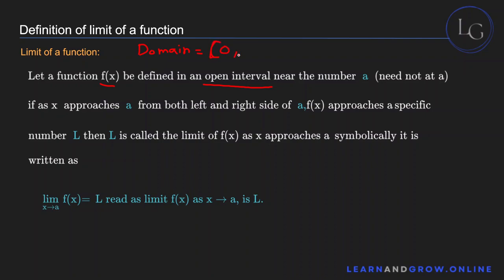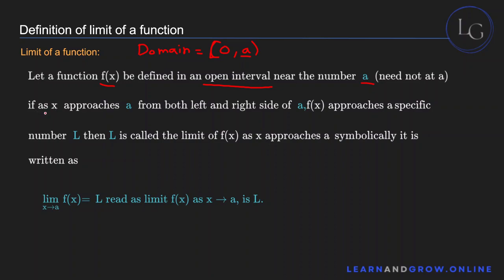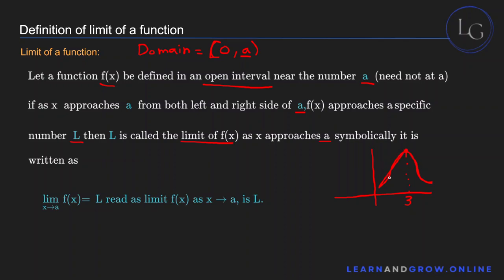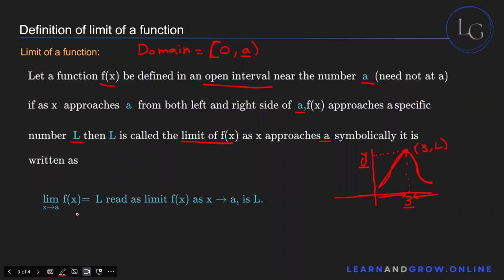Definition of Limit of a Function | Class 11 & 12 English Math | Easy Explanation ✏️, (G12,C1,45)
Welcome to your essential mathematics lesson for Class 11 & 12 (English Medium Students)!

In this video, we explain the definition of the limit of a function in a simple and student-friendly way. The limit is a core concept in calculus and is used to describe the behavior of a function as the input approaches a particular value.

Understanding limits is crucial for topics such as derivatives, continuity, and integrals. Whether you're preparing for board exams or competitive exams like JEE, NEET, SAT, or just want to strengthen your calculus foundation—this lesson is for you!

🔍 What You’ll Learn in This Video:
✅ What is a limit in mathematics?
✅ Intuitive and formal definition of a limit

✅ Visual and graphical understanding of limits
✅ Examples of functions with and without limits
✅ Real-world applications of limits
✅ Common mistakes students make when learning limits
✅ Practice questions with clear step-by-step solutions

🧠 We break it down with simple language, visual explanations, and solved problems so that every student can understand limits with confidence.

📚 Perfect For:
✔️ CBSE / ICSE / State Boards
✔️ IGCSE / IB / Cambridge Curriculum
✔️ JEE, NEET, SAT, and other competitive exams
✔️ Strengthening concepts in calculus